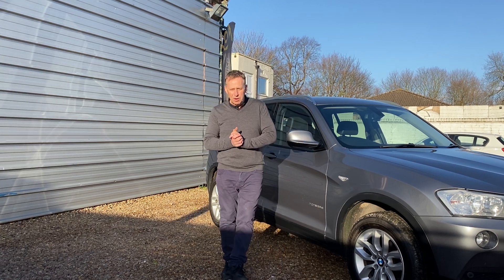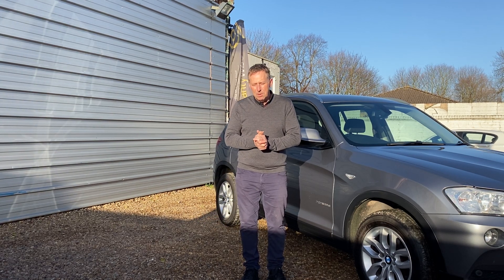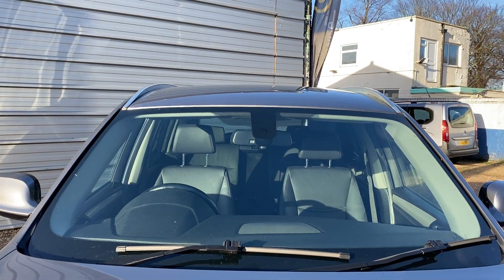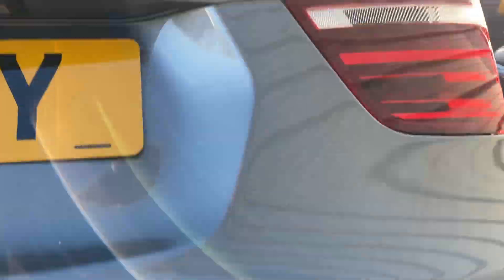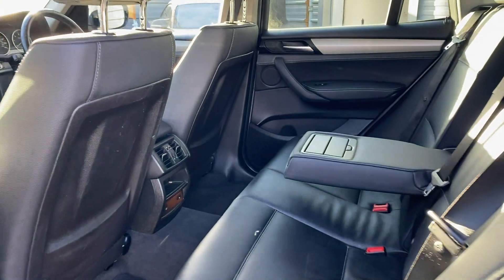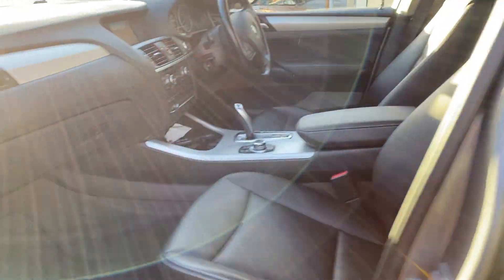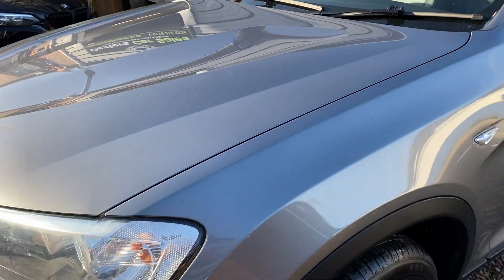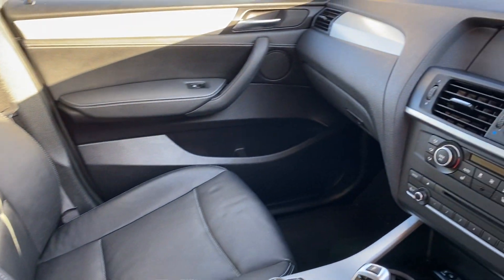2013 BMW X3 X Drive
At Dexters